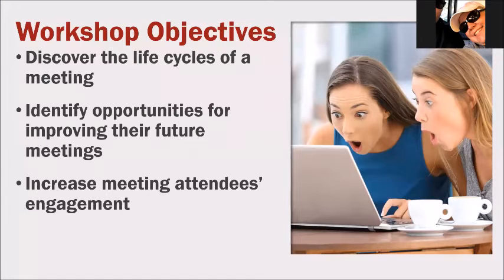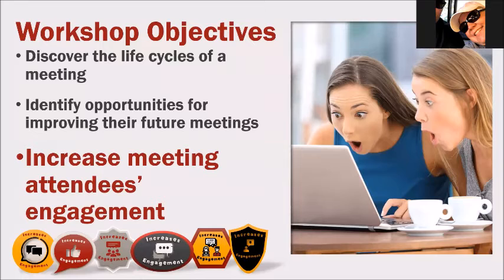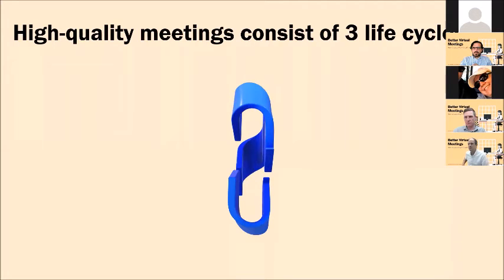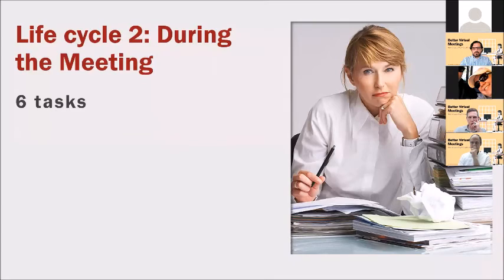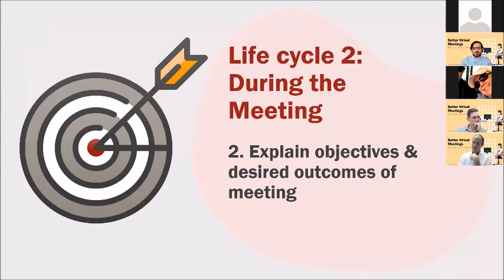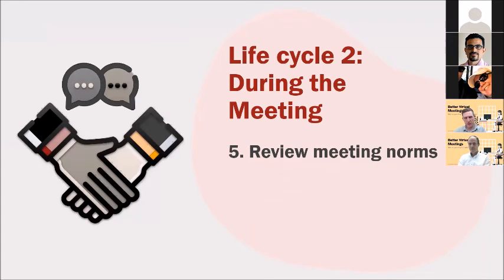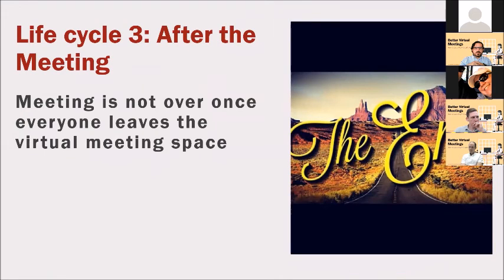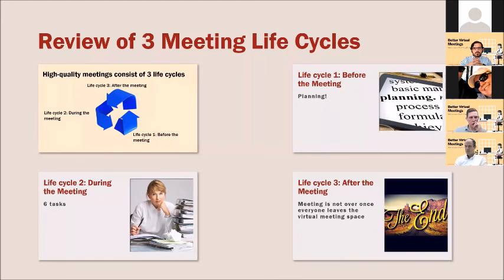01_In-person & Remote Meeting Life Cycles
This is the first video of 7 from NEDARC’s live 2021 virtual workshop called Better Virtual Meetings: How to Lead High-Quality Meetings. This first video is an overview of the concepts that are covered in more detail through the 7-part workshop.

Downloadable resources related to this topic available on the NEDARC website include